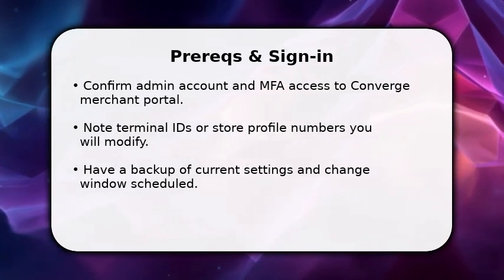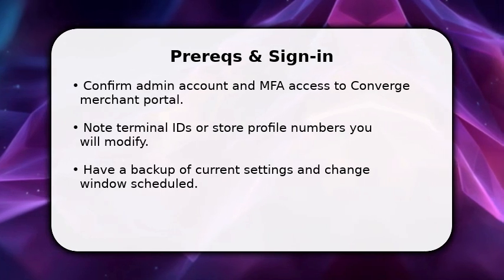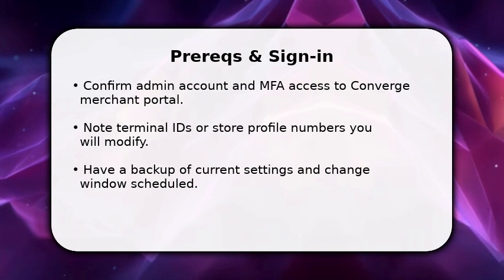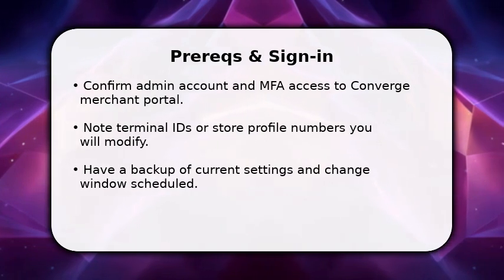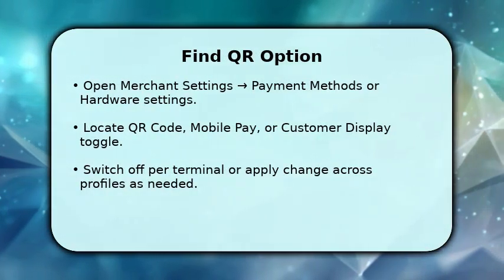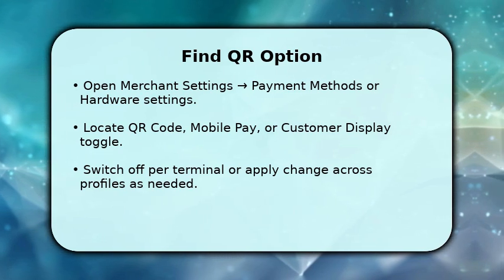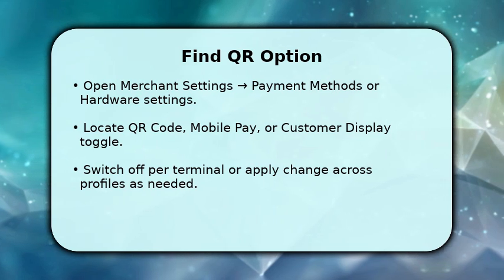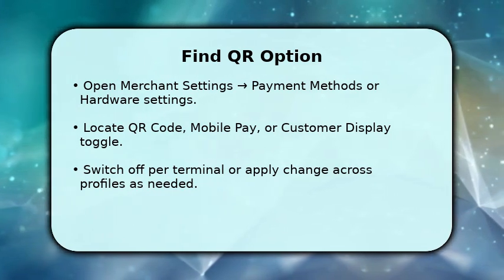How to Disable Qr Code in Converge - Step by Step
Learn the detailed process of disabling QR codes on Converge streaming platform. This video guides you through each step, ensuring a seamless experience without unwanted advertisements or promotional content.